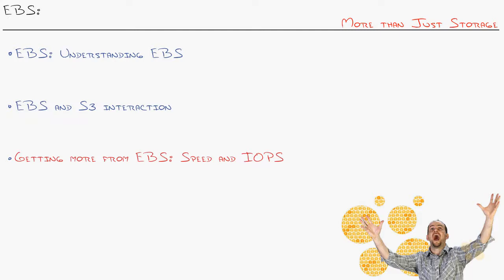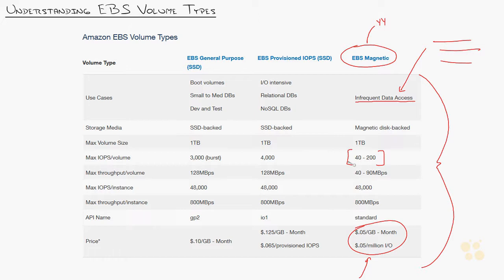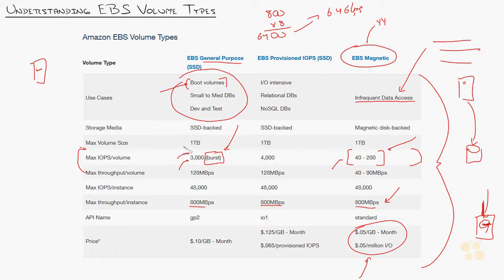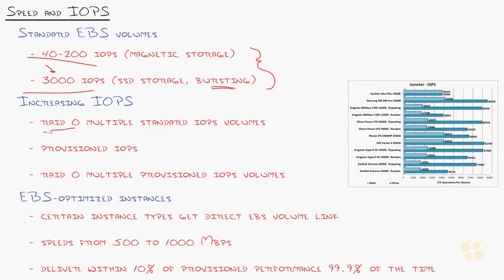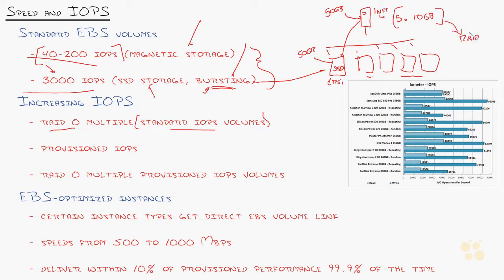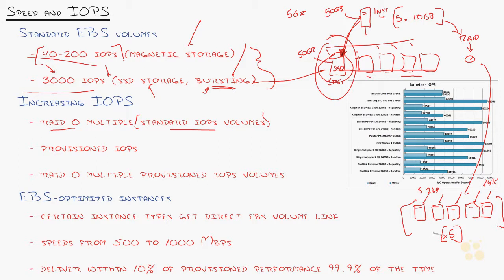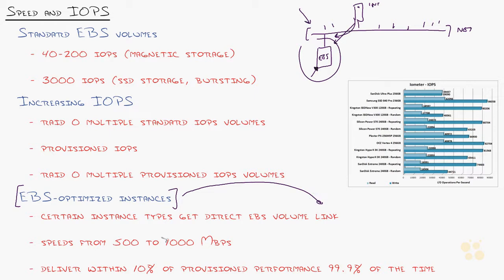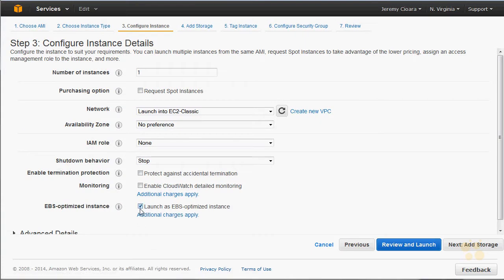12 - S3 Securing S3 Buckets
AWS SysOps Certification Training Track